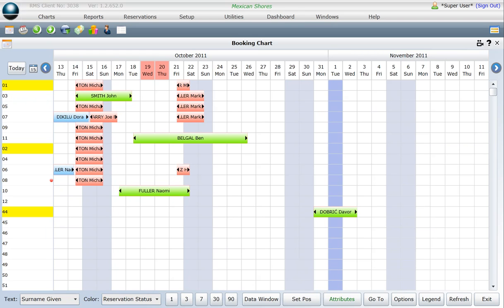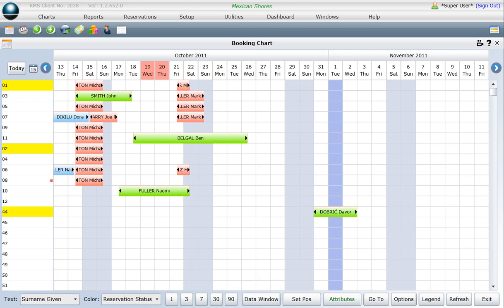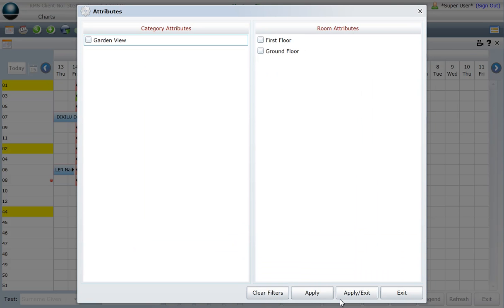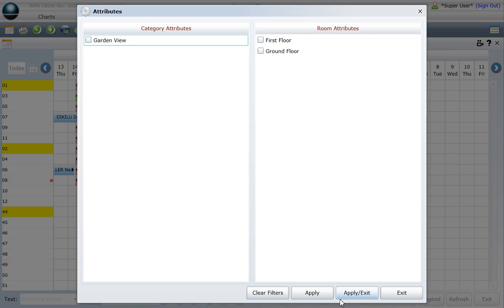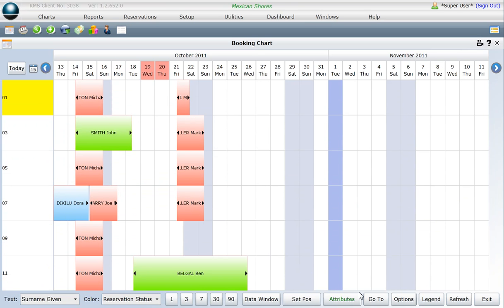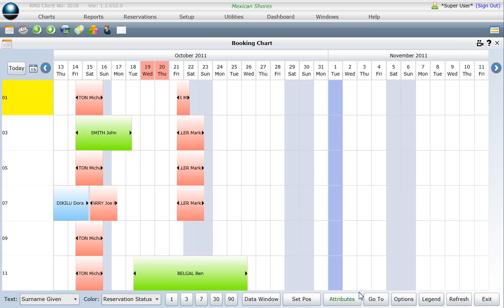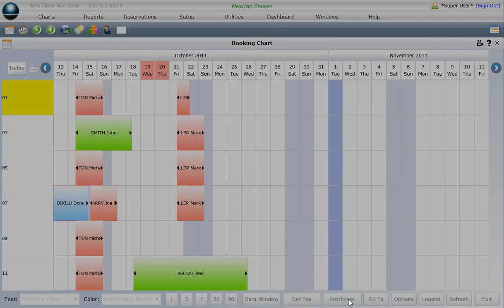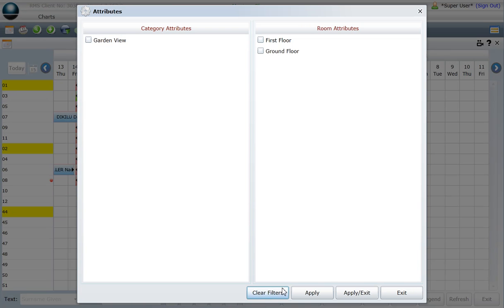Attributes in the Booking Chart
Learn how to use attributes in your booking chart to filter your search!